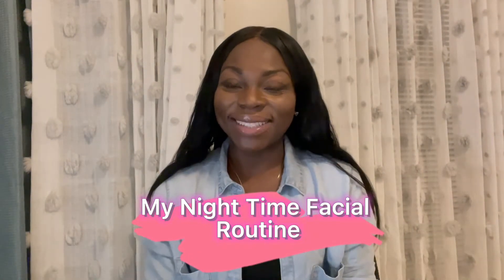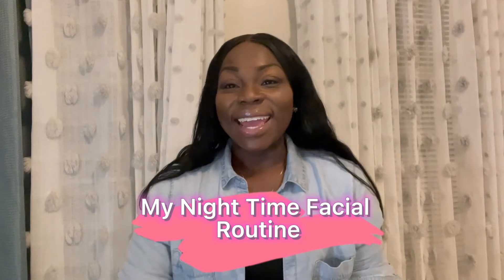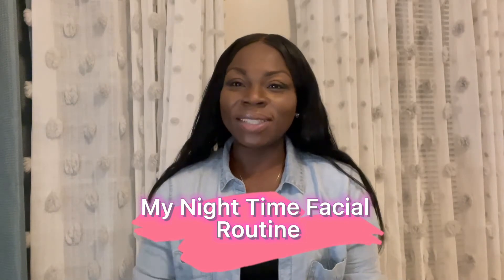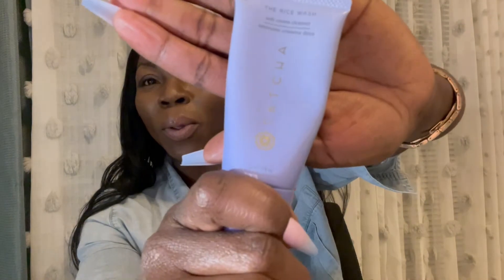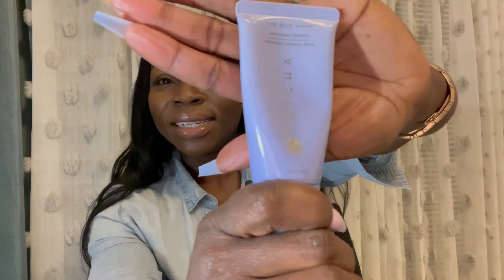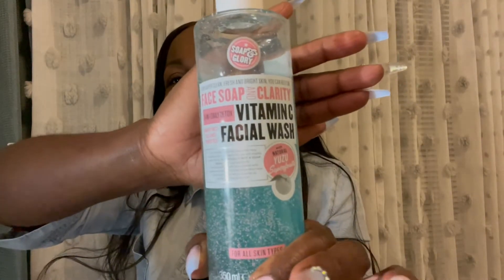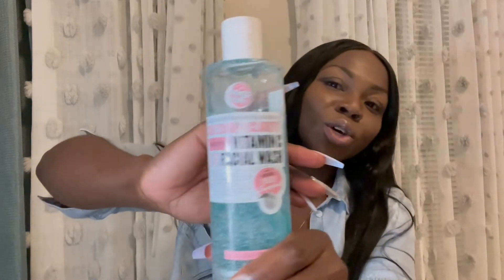My Nighttime Facial Routine: Tatcha Rice wash & dewy skin set; Soap&Glory face soap; Mario Badescu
Hey YouTube World 🌎!!!

It’s night time! Come let’s wash my make up off with the Tatcha dewy skin set versus the Soap & Glory, Mario Badescu Rosewater Facial spray and Lancôme night time multi-vital cream! You be the judge on which you believe does the job best!

Much love,
Adjoah 😍💕💕